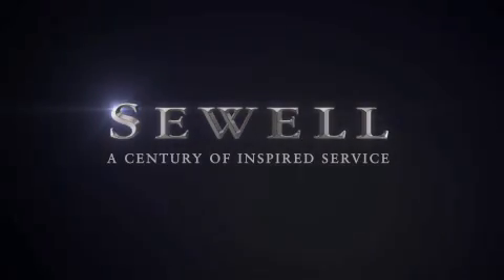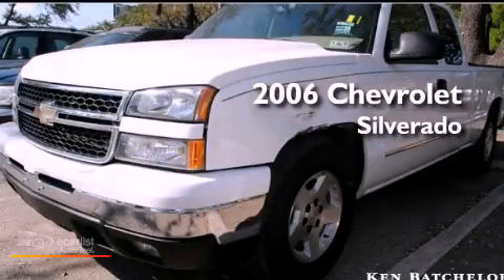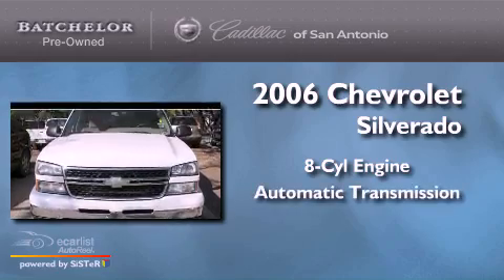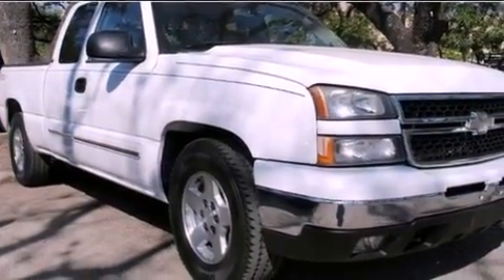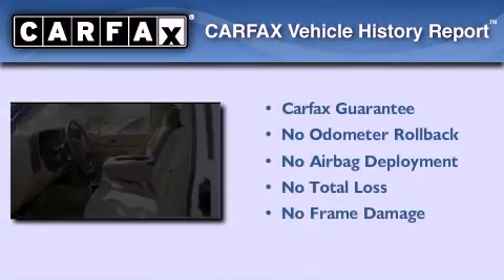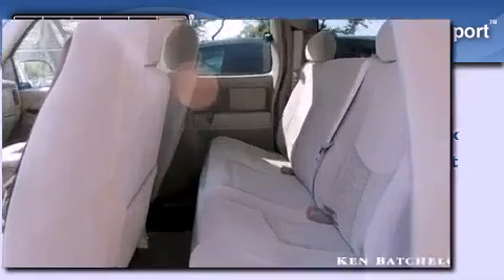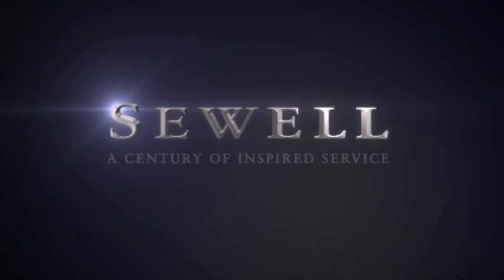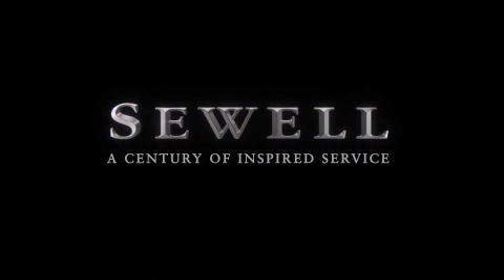2006 Chevrolet Silverado 1500 San Antonio TX 78230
Year : 2006

 Make : Chevrolet

 Model : Silverado 1500

 Engine : VORTEC 5300 V8 SFI FLEXIBLE FUEL

 Trans . : Automatic

 Exterior : White

 Miles : 97,439

 Interior : Tan

 11001 IH-10 W

 Mission

 Values

 Preowned 2006 Chevrolet Silverado 1500 San Antonio TX